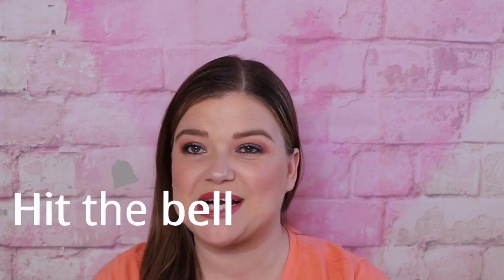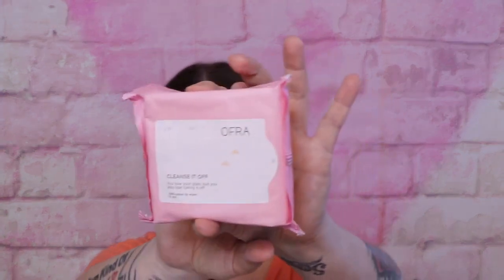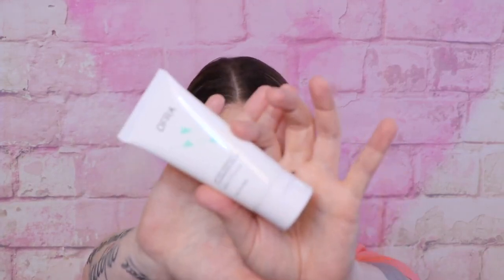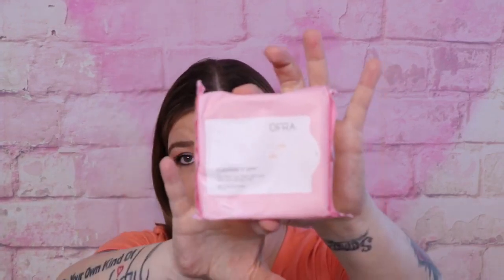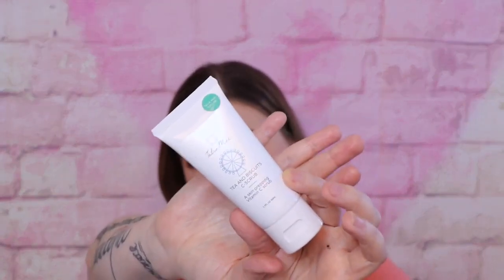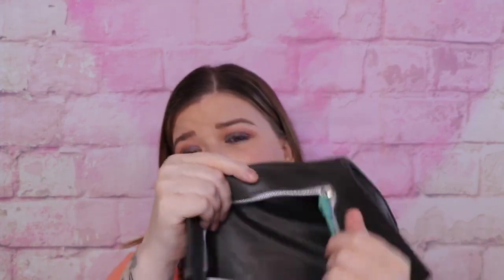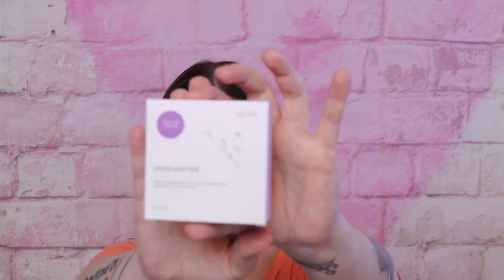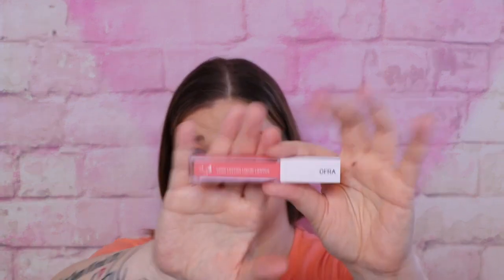Ofra Mystery Bags Skin & Makeup Unbagging! Spring 2020